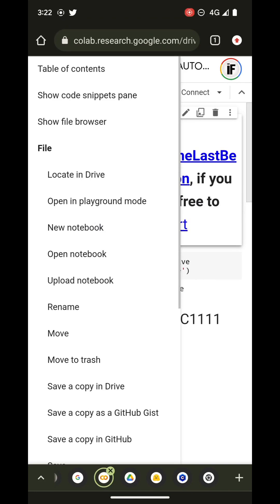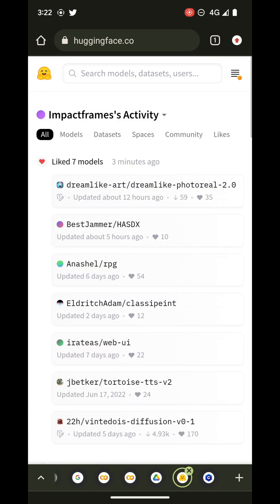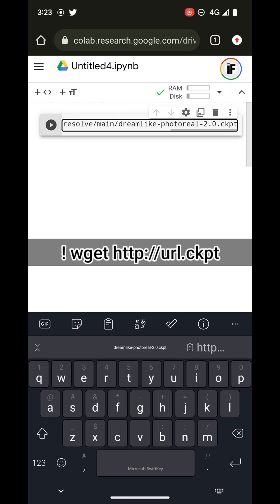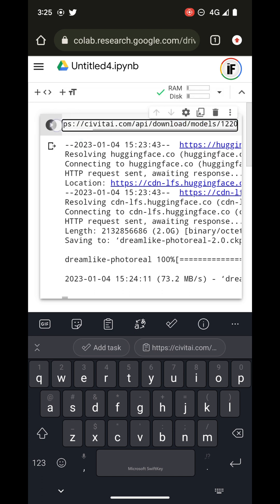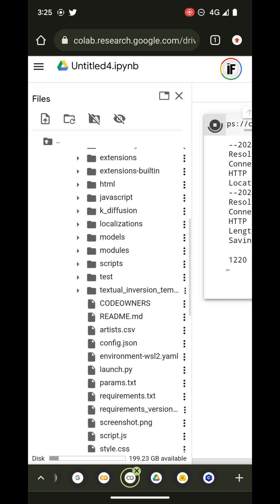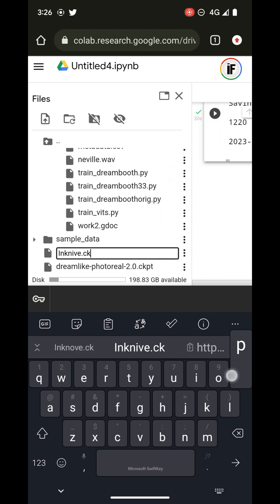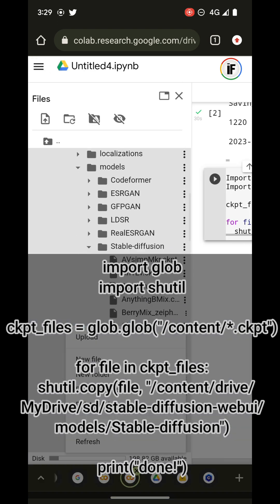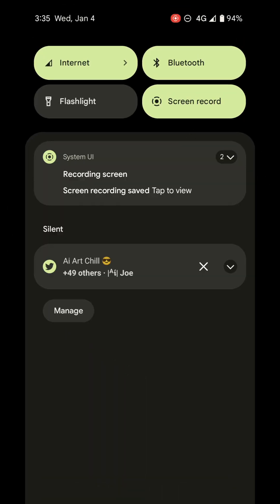How to download Stable-diffusion Models straight to your Google Drive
Here I am tackling two issues Copy large files and models directly to your Google drive or just run any model on colab. Without having to download first onto the your PC

Commands

Another cell for copying all the files to your Gdrive

import glob
import shutil

ckpt_files = glob.glob("/content/*.ckpt")

for file in ckpt_files:
  shutil.copy(file, "/content/drive/MyDrive/sd/stable-diffusion-webui/models/Stable-diffusion")

print("all Copied!")